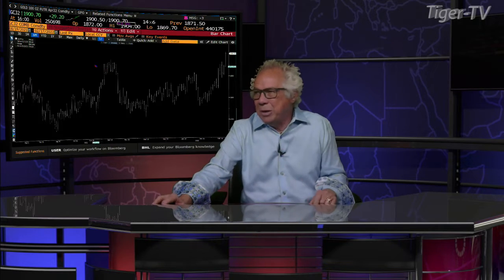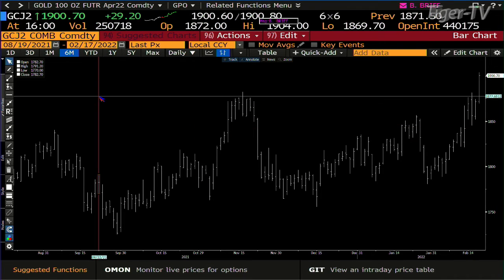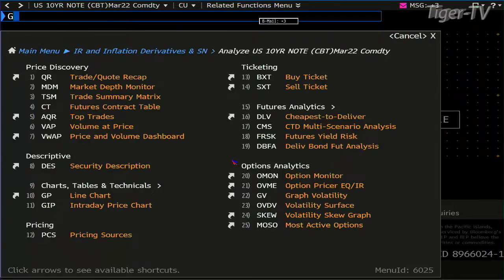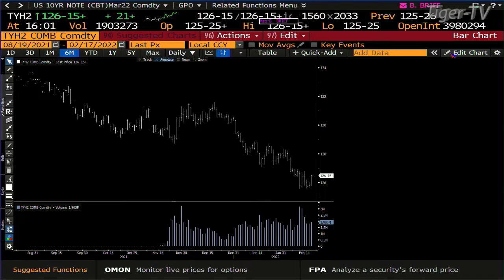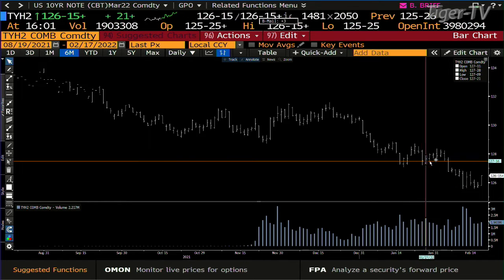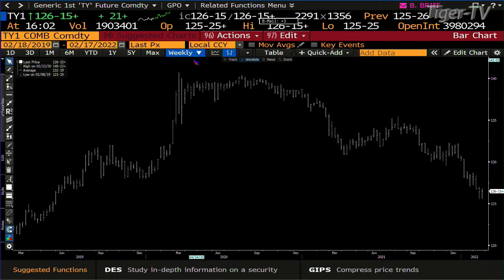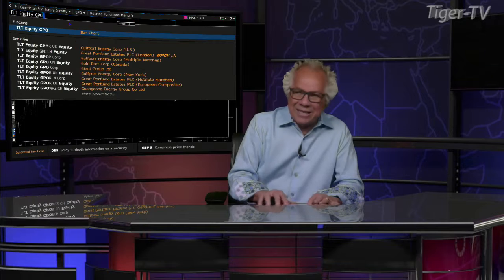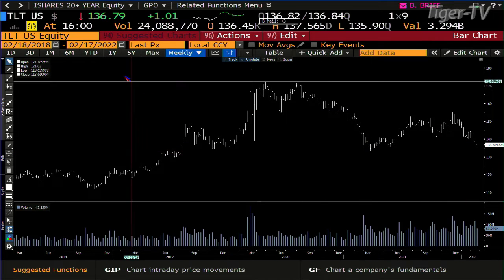February 17th, 4PM ET Market Update on TFNN - 2022